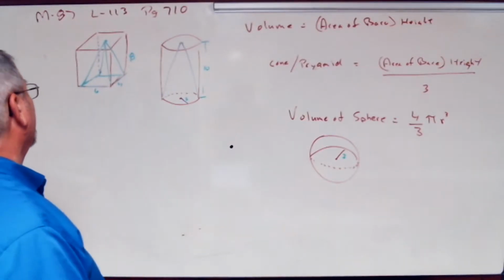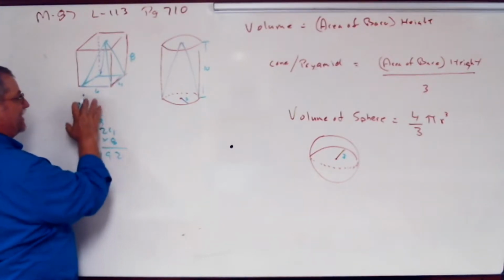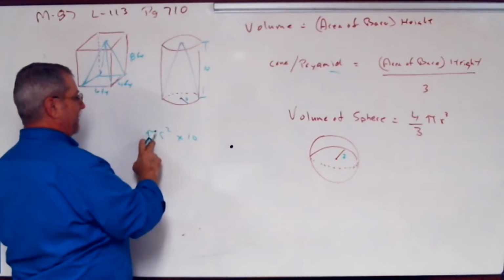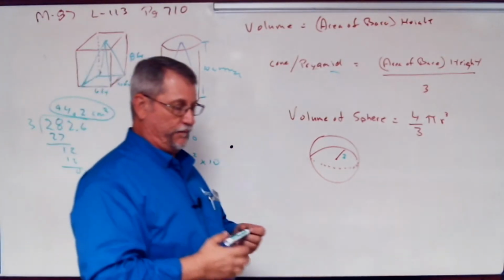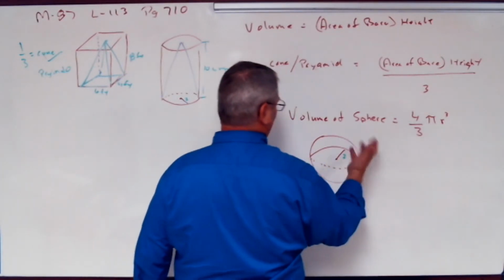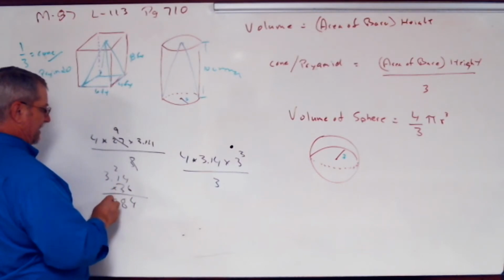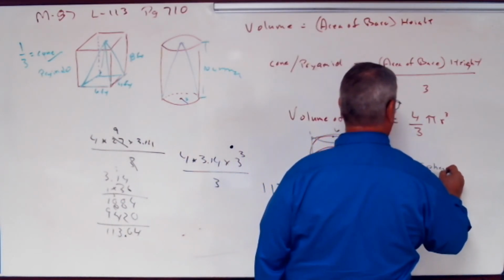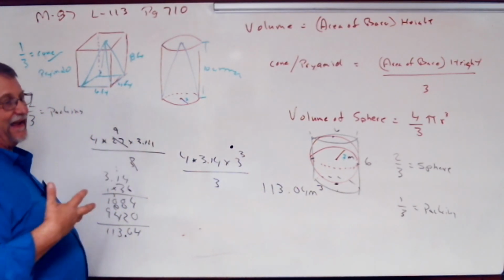Math 87 L - 113